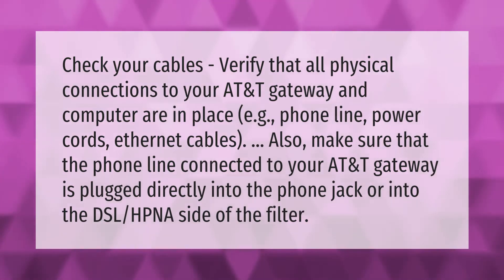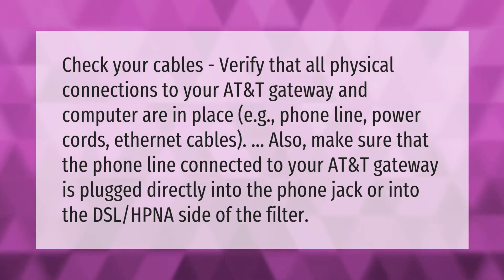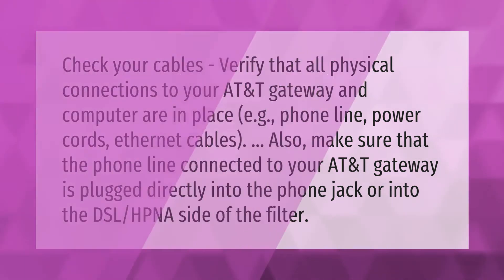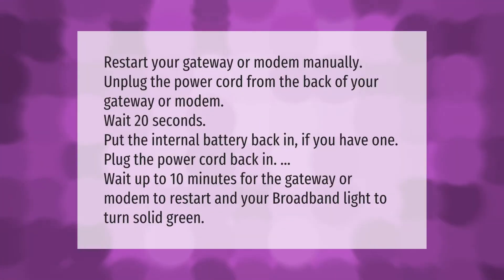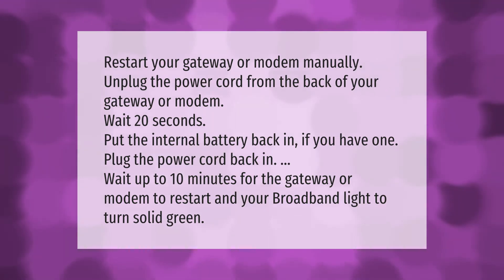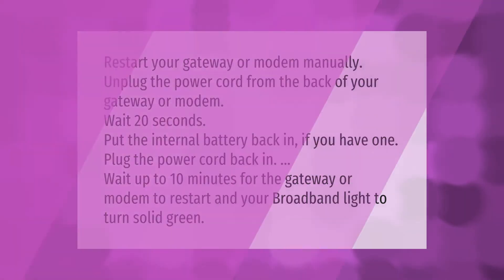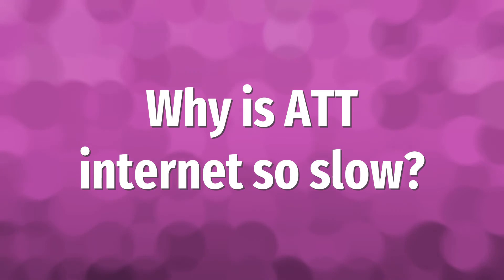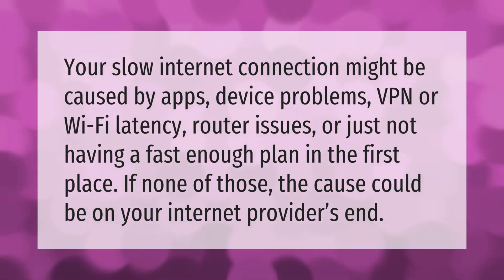Why is my AT&T Internet not working?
00:00 - Why is my AT&T Internet not working?
00:42 - How do I restore my AT&T Internet?
01:14 - Why is ATT internet so slow?

Laura S. Harris (2021, February 6.) Why is my AT&T Internet not working?
    AskAbout.video/articles/Why-is-my-AT-T-Internet-not-working-215940